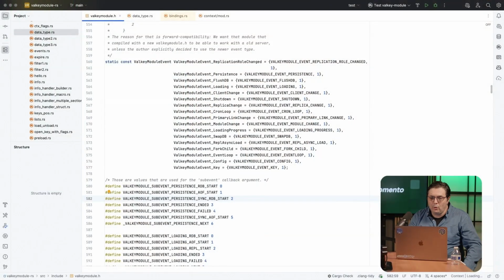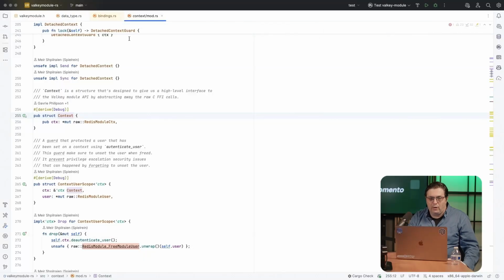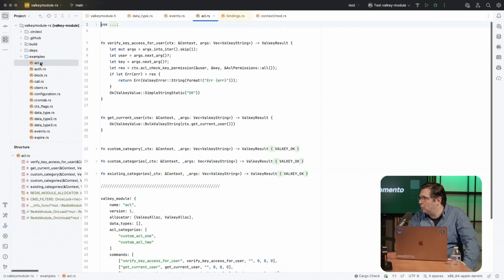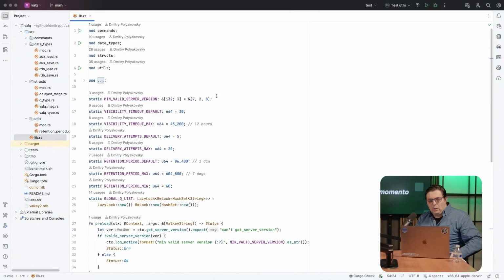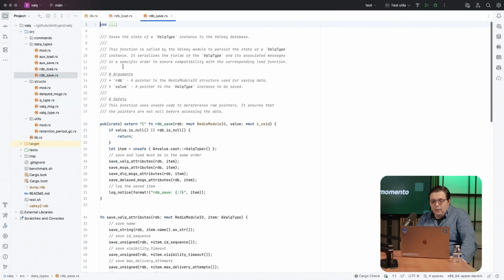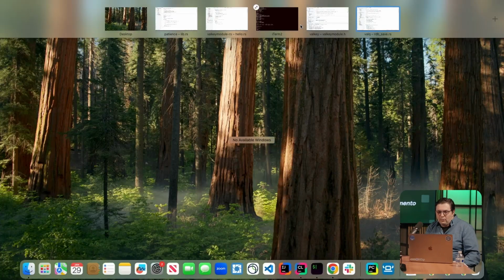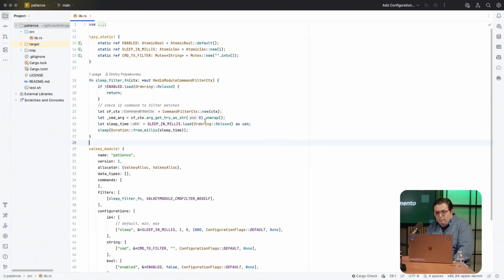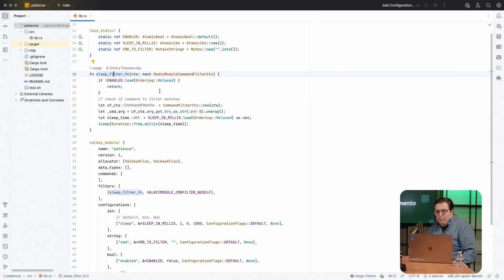Episode #10: Valkey, Rust, and Custom Data Structures with Dmitry Polyakovsky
*Note: Cache It has been rebranded to Unlocked, a podcast focused on performance engineering and Valkey.
Khawaja Shams, CEO of Momento, sits down with Dmitry Polyakovsky, Lead Engineer at Oracle, to unpack what it actually looks like to extend Valkey with custom modules, including writing a Rust module from scratch in under two hours.

Dmitry walks through real engineering behind Valkey's module system, how low-level APIs enable extensibility, and the practical tradeoffs of building custom logic directly in the data path. They discuss developer experience, iteration speed, and what it takes to safely ship high-performance extensions in production.